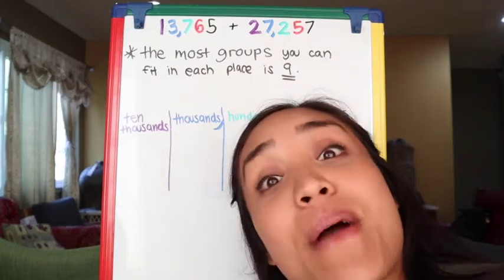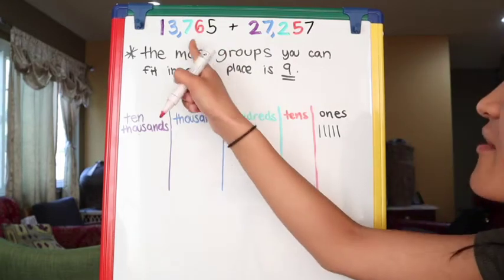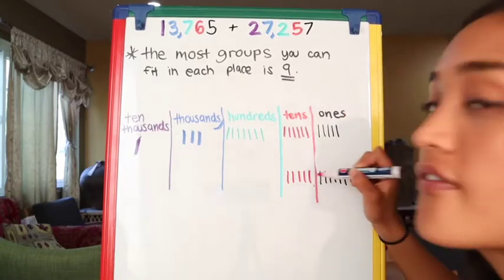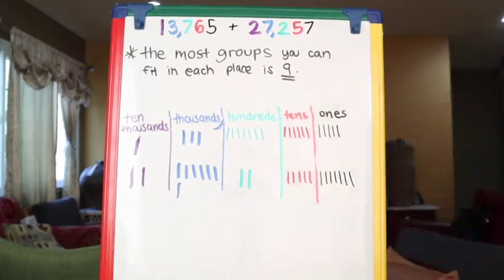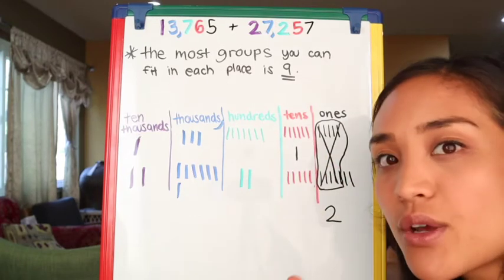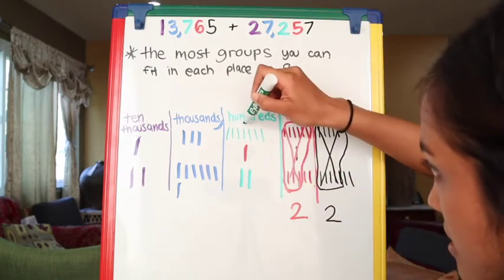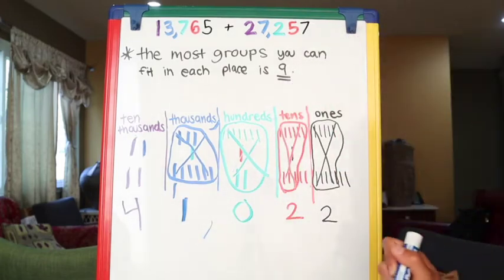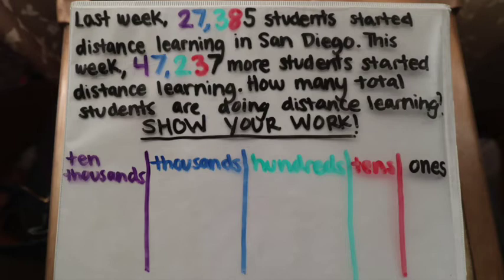Adding Multi Digit #'s (Regrouping)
Practice Problem: Last week 37,814 students started distance learning in Los Angeles. this week, 23,392 more students started distance learning. How many total students are participating in distance learning in Los Angeles? SHOW YOUR WORK!